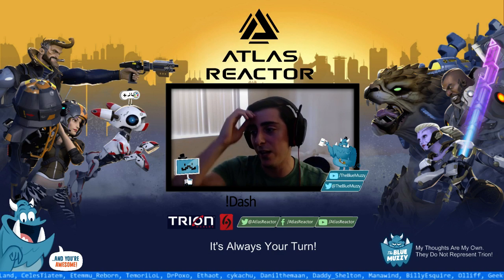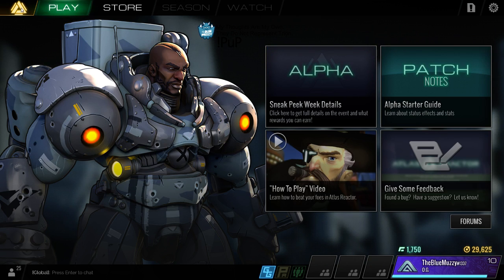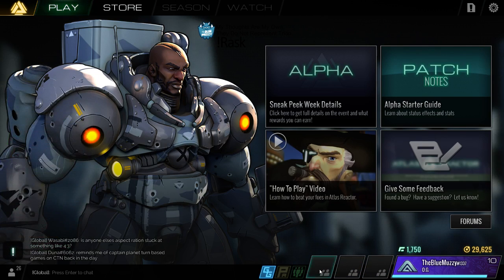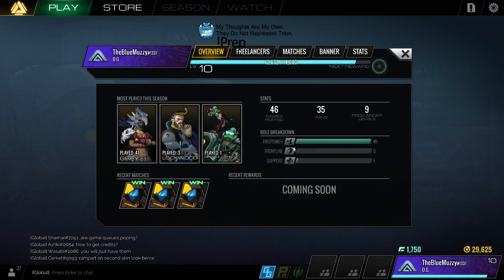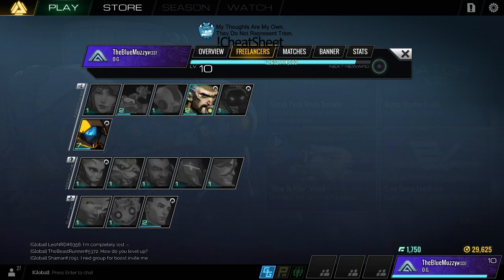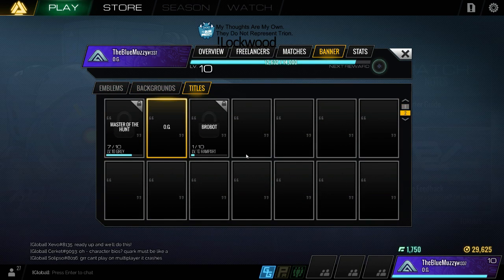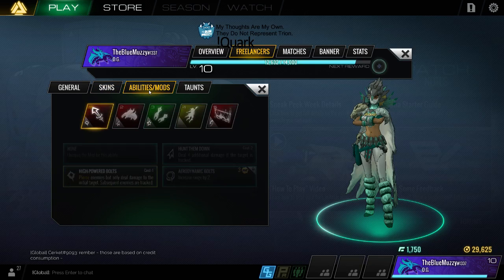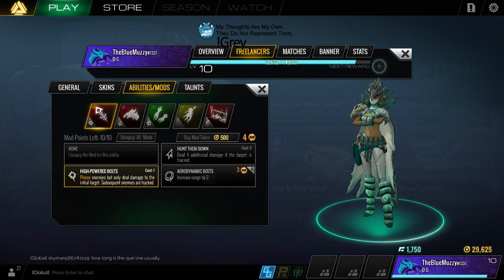TBM | @AtlasReactor Alpha UI Walkthrough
I go deep into the menu system, however temporary it is -- Watch live